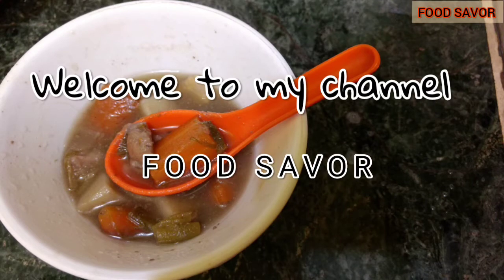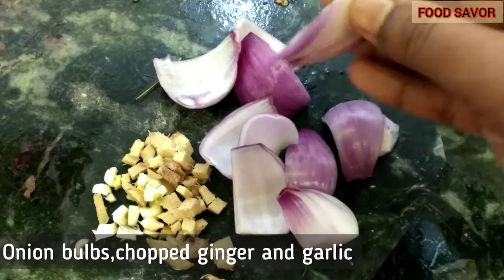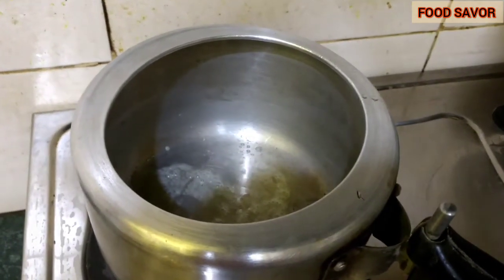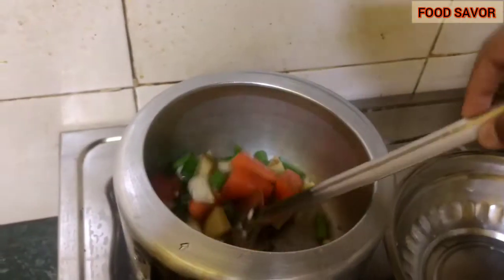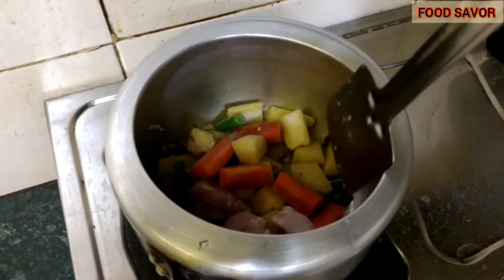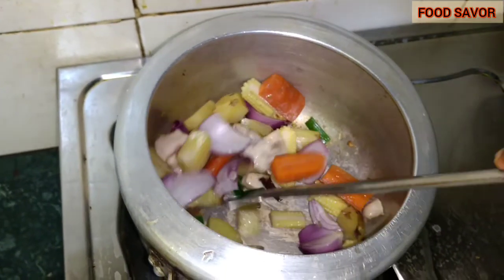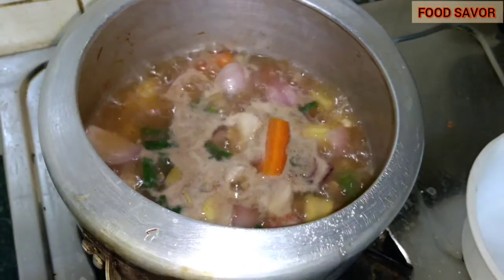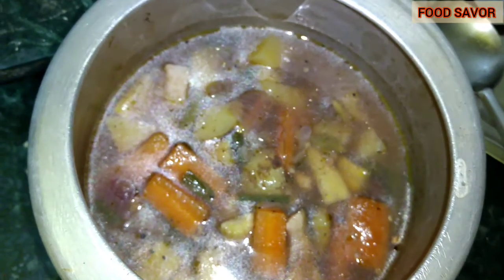Healthy Chicken Stew Recipe in pressure cooker🍲 | Simple and quick